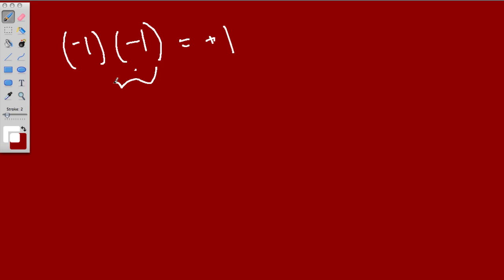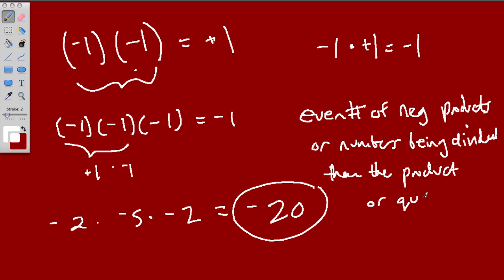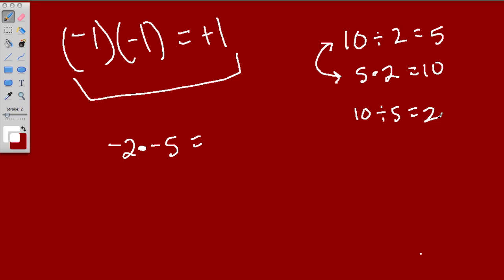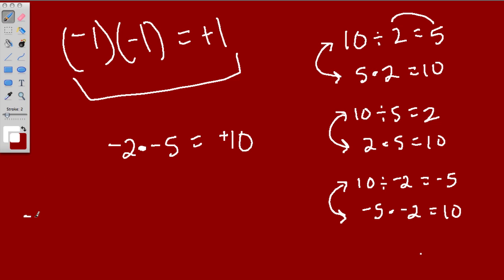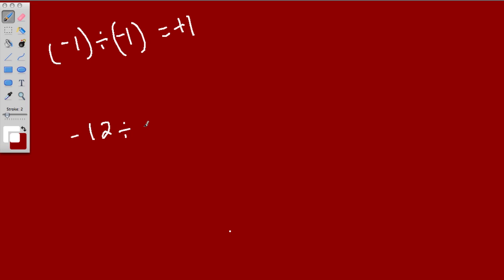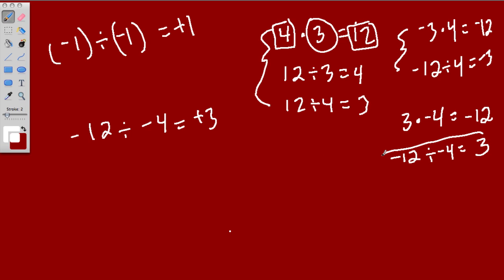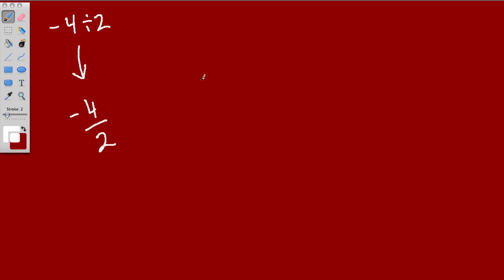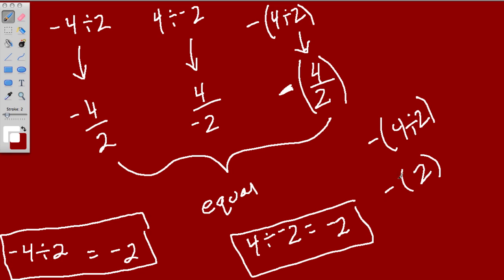Negative Numbers - Core N2a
A look at why negative numbers multiply and divide to get positive products or quotients.